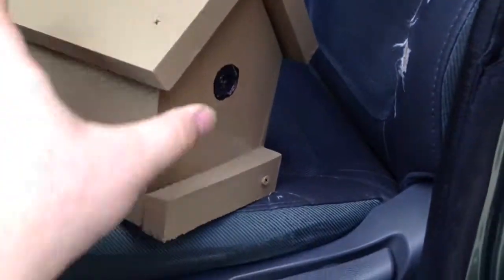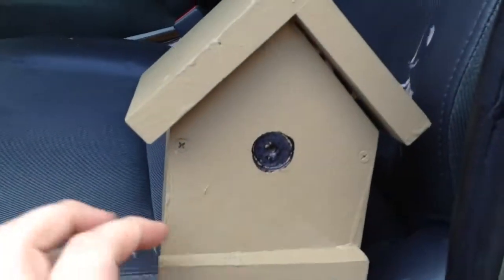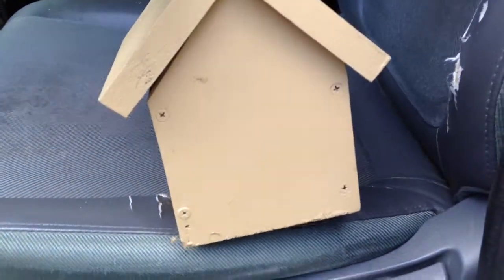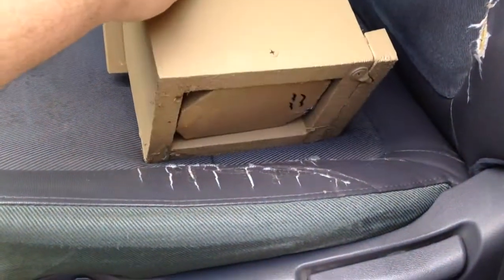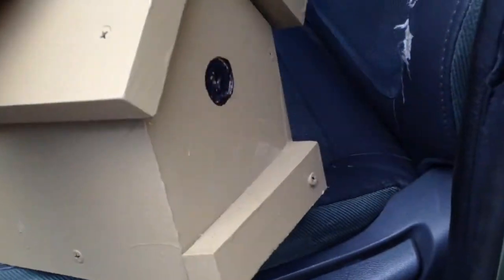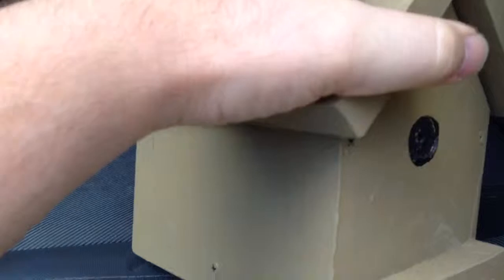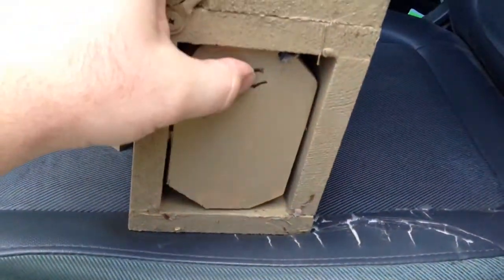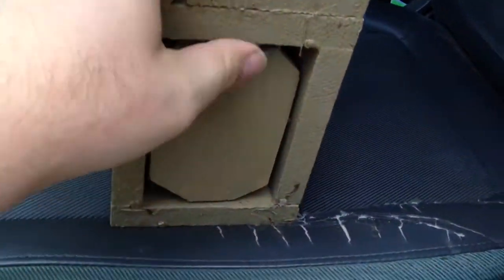LOL! - Flip the bird geocache